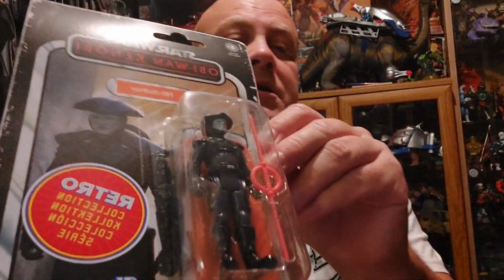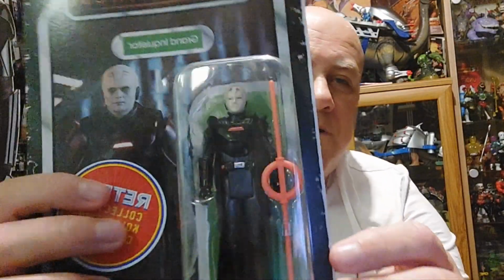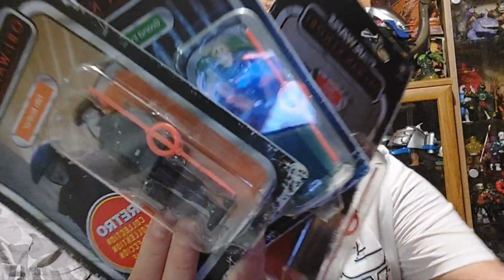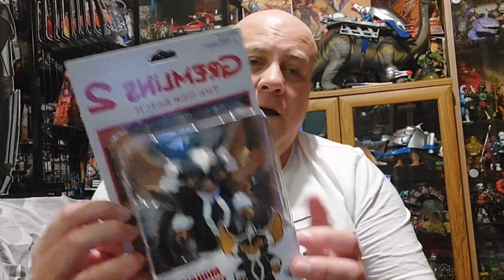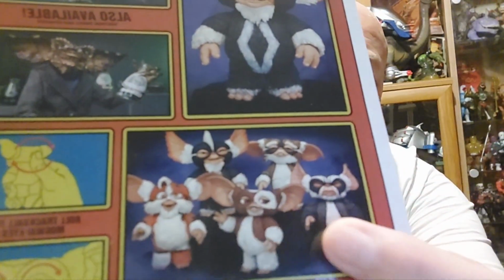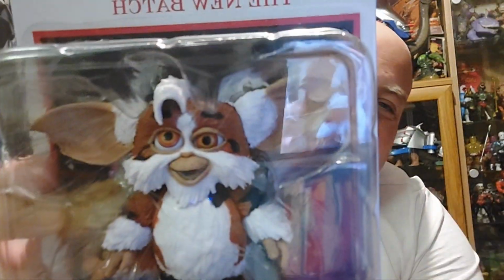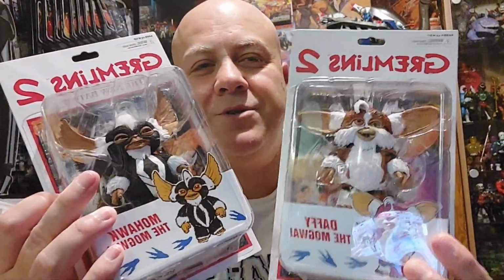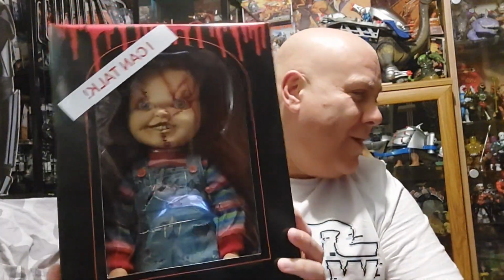Toy hunting at NERD base Battlesbridge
starwars gremlins horror Action force thundercats its all in here